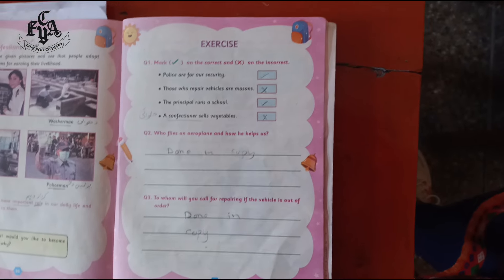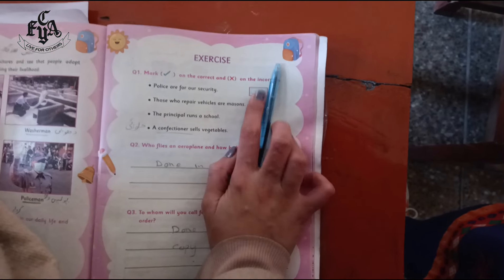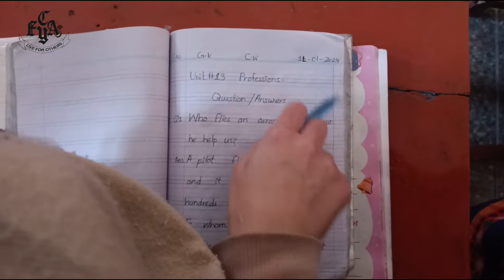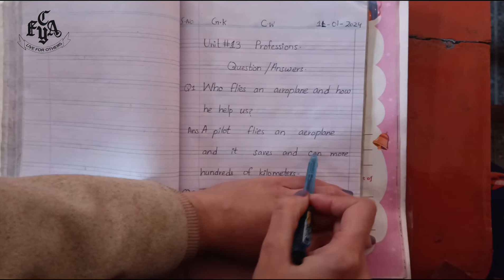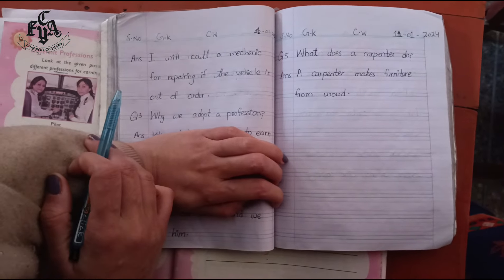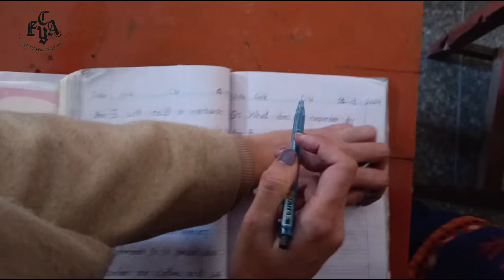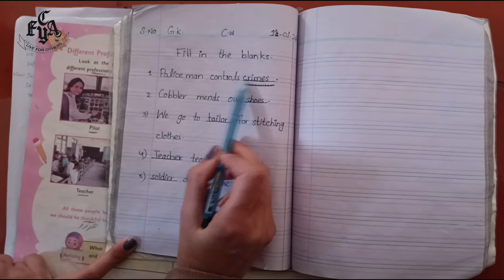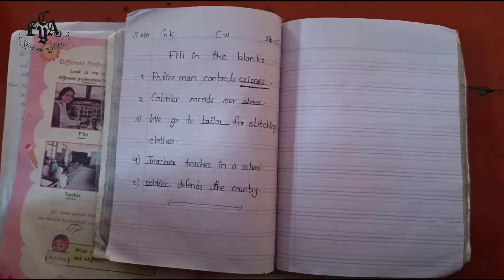Profession, Exercise work, Gk Unit 13, Class ll